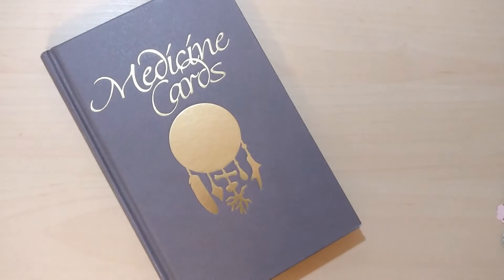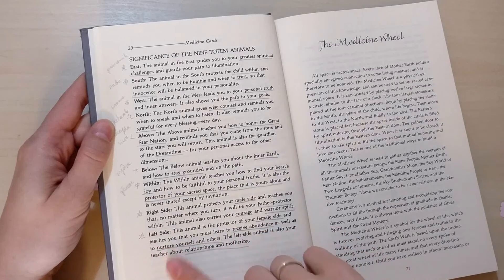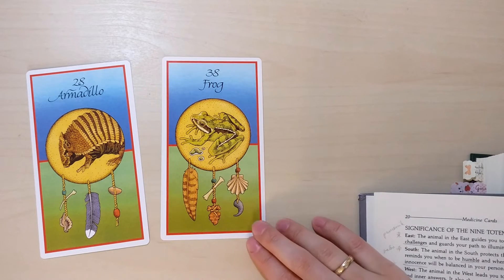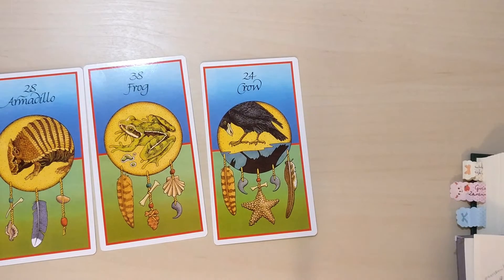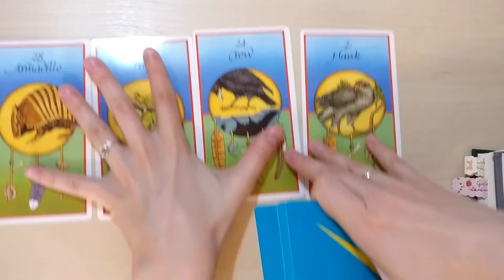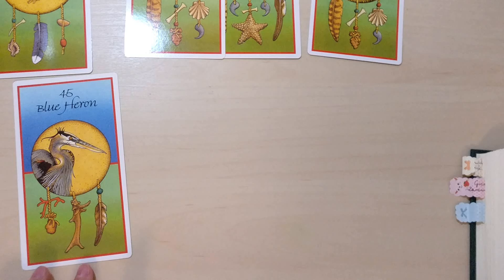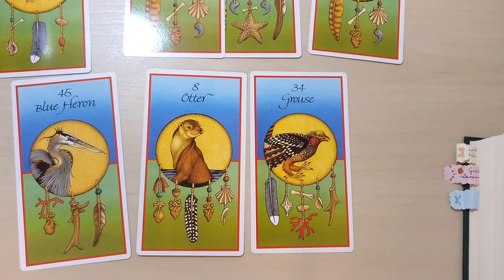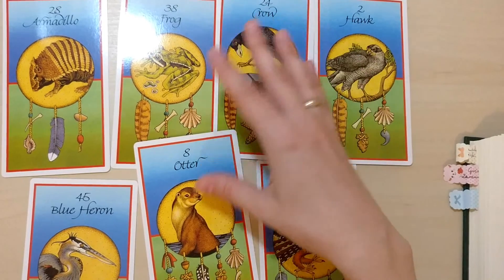132. 9TotemAnimalsSpread with Medicine Cards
I'm talking about the spread I did from Medicine Cards guidebook. If you make a VR to this, please let me know! :)